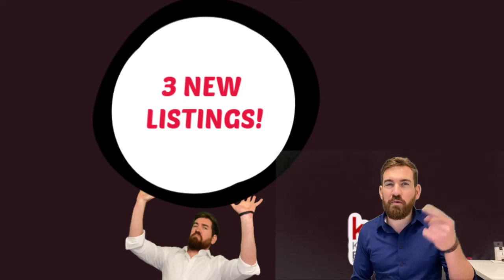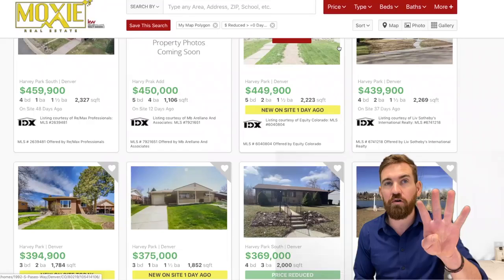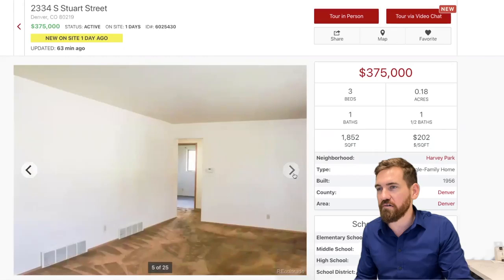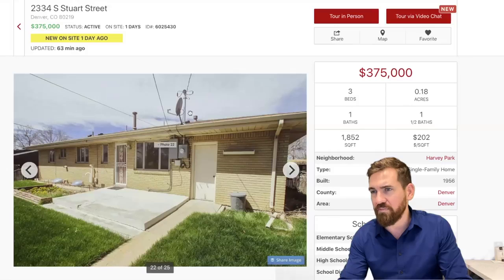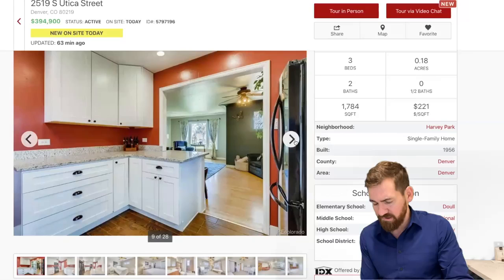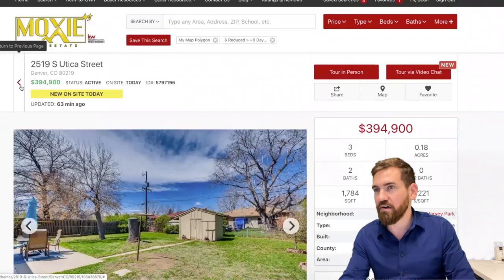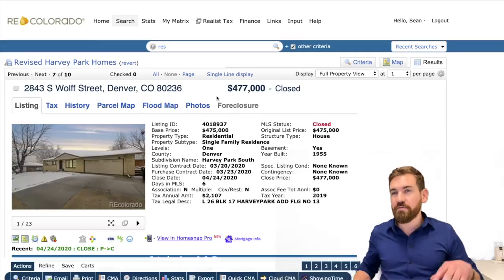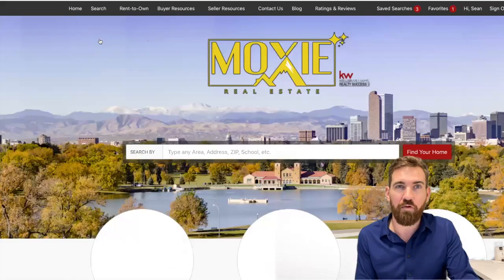Harvey Park Homes For Sale - Weekend Market Update - May 2nd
Hey Hey Harvey Park‼️ We have 10 homes for sale in our neighborhood this weekend.

🏠Buying a home in Denver? Check out my free home search.

📲 We have so many people contacting us who are moving here to Denver Colorado and we Absolutely Love it! Hopefully, if you are thinking about moving to the area you will also give us a call.